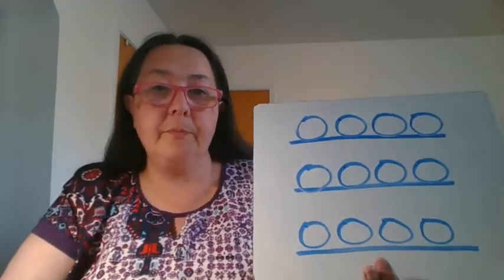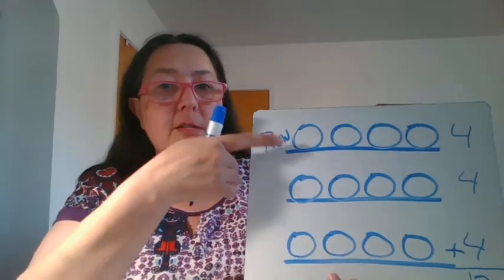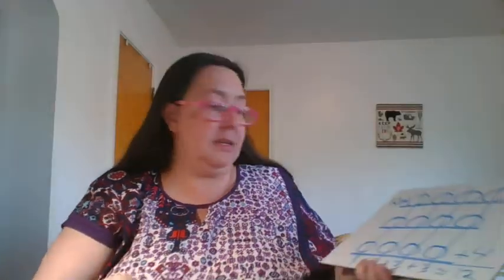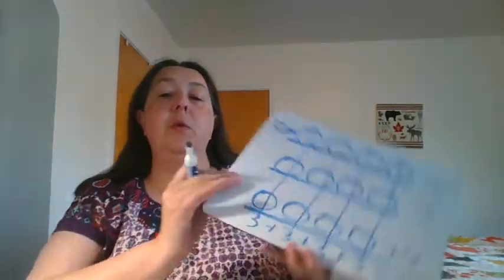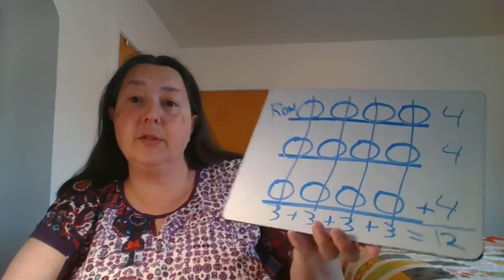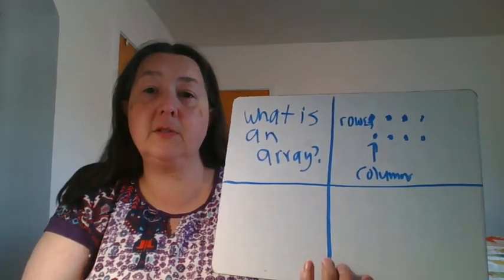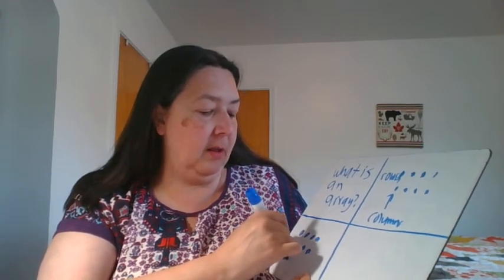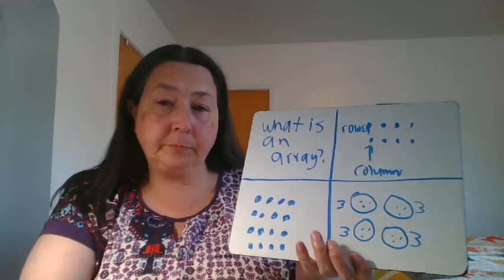Math 31 1